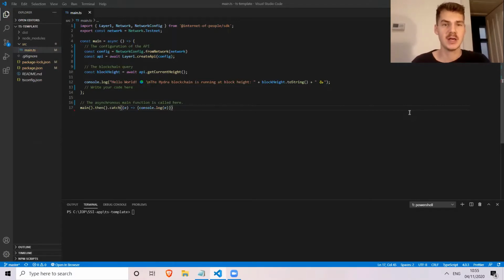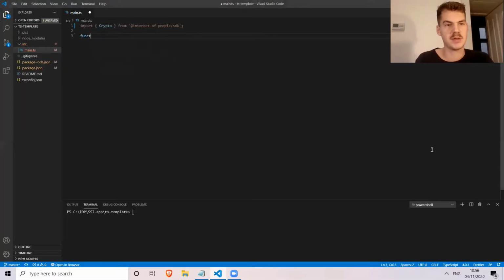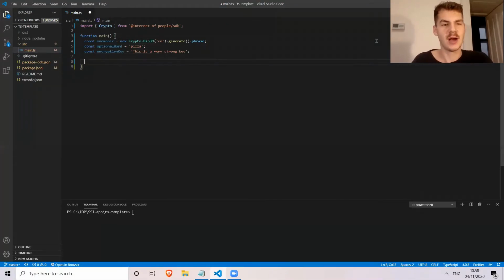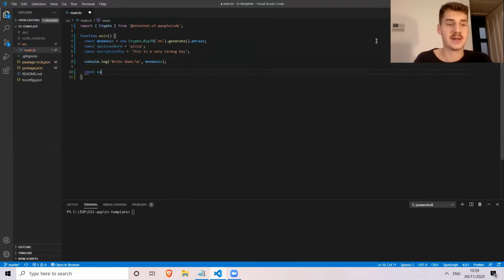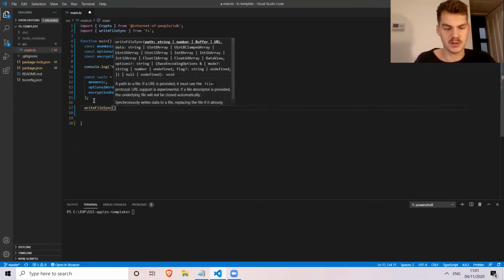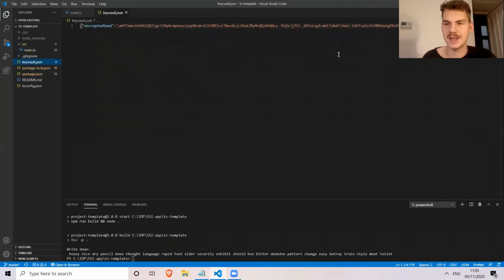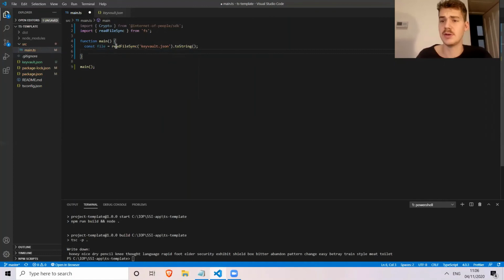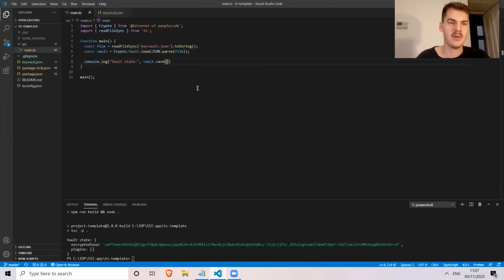Tutorial: Self-Sovereign Identity - Part 1.2 (Keyvault) | Internet of People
Decentralized identities are going to revolutionize Web3.0 using blockchain technologies. The final aim is to provide a decentralized solution in which the user has control over his digital identity and private data. Internet of People is developing a digital identity architecture that realizes the concept of self-sovereign identity. Our team provides a tutorial in which self-sovereign identity is explained from the bottom up. It allows you to understand how to develop applications in this decentralized identity ecosystem.

This video shows the use of a cryptographic keyvault, which provides the architecture for realizing a digital wallet. It securely generates and stores keys with which a user can identify himself. The keyvault is a crucial component of our SSI framework.

IoP is building the new decentralized Internet based on our Mercury Protocol. A decentralized network of nodes to build truly censorship resistant dApps upon. Hydra is the utility Token used witin the IoP ecosystem to protect your digital Identity.

With IoP , finally, the crypto revolution initiated by blockchains like Bitcoin, Ethereum, Litecoin and Ripple now gets into the next phase. IoP will lead this and allow people all over the world to retain their privacy and control over their own data.